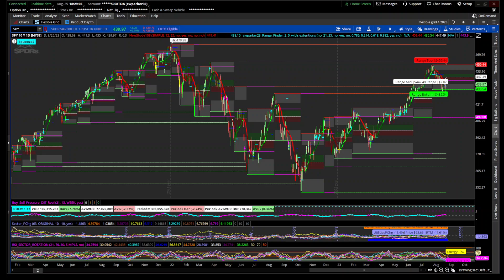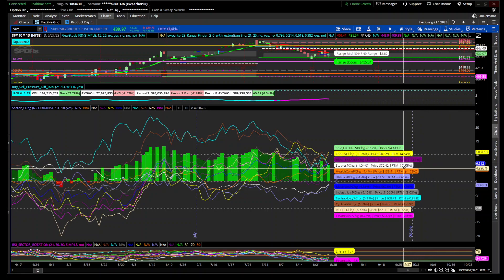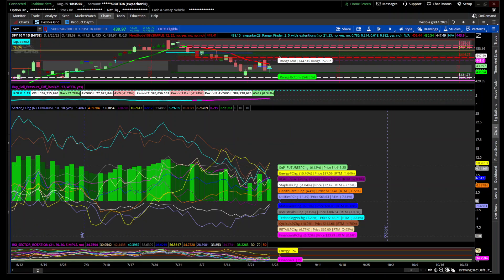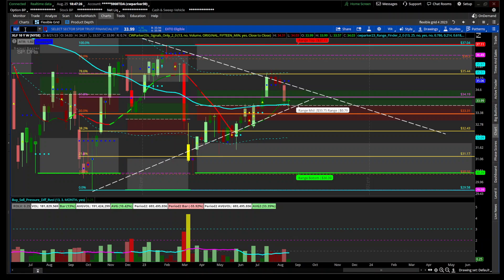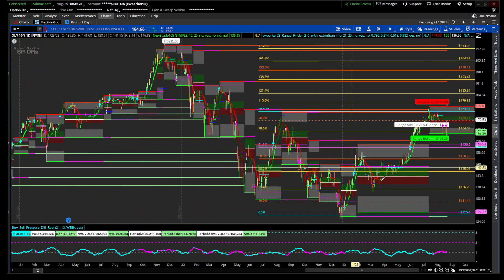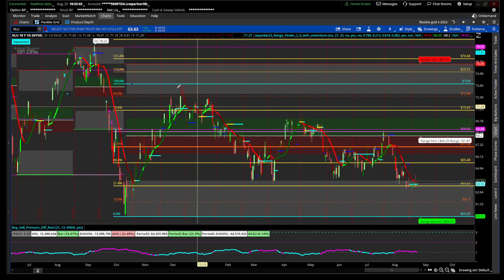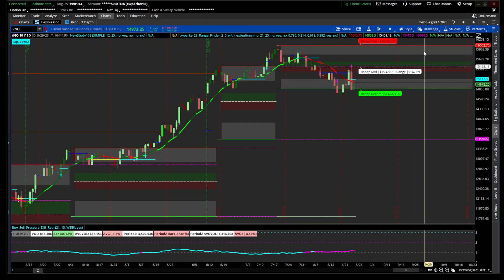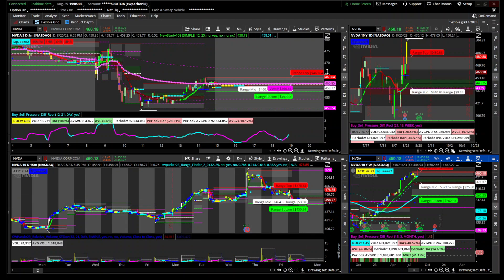ThinkorSwim Sector Rotation Week ending 8/25/2023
- I will provide you with any needed  support after purchase should you have any questions or concerns